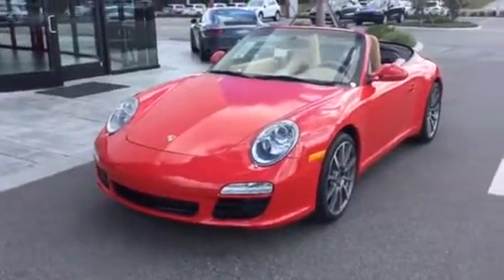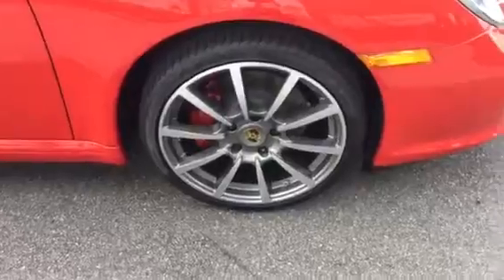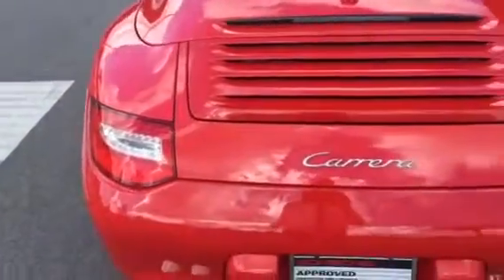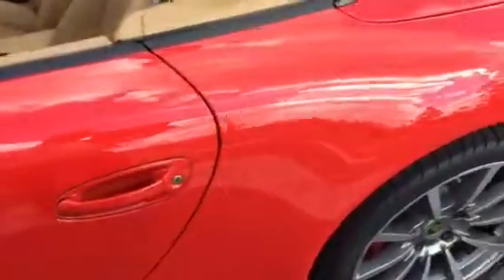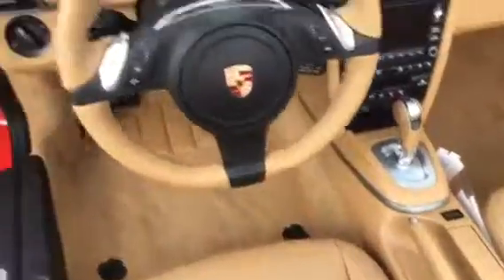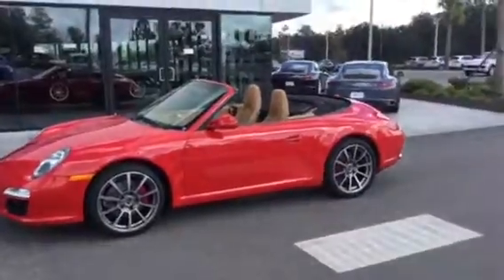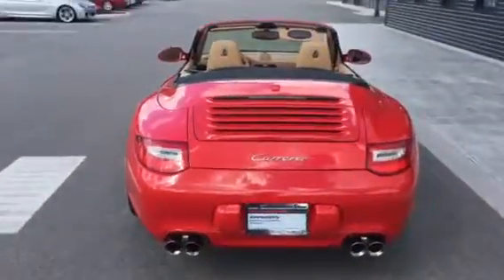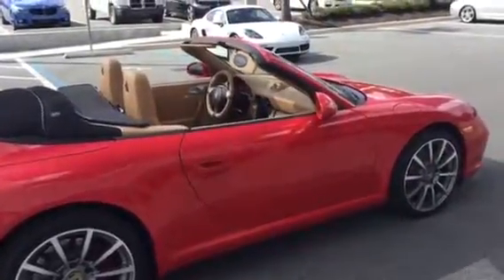2012 Porsche 911 Carrera at BMW/Porsche of Ocala